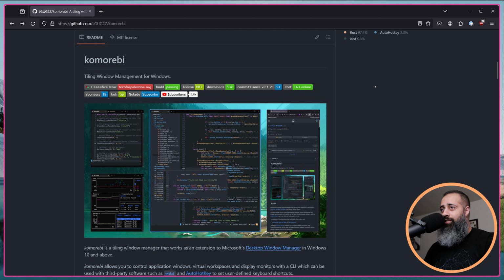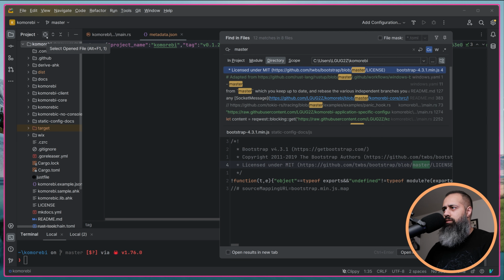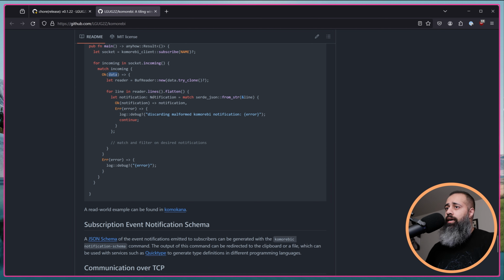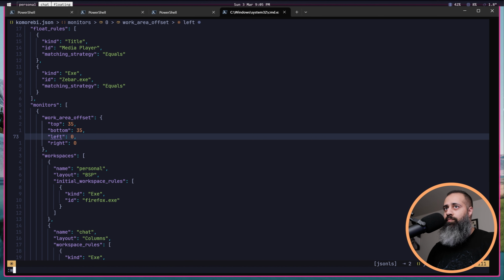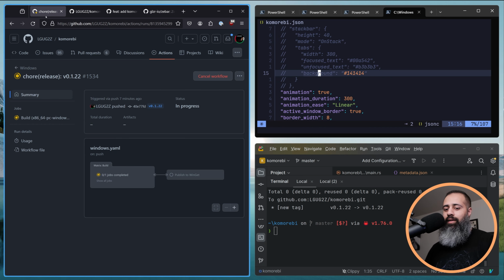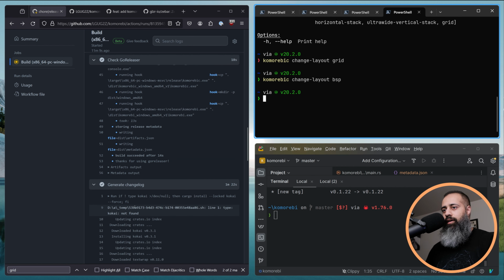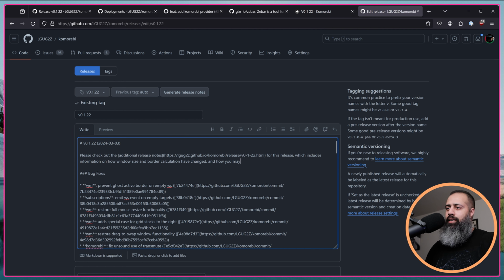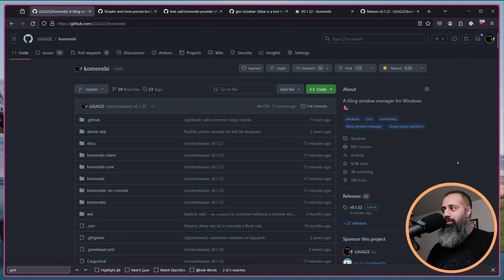Komorebi v0.1.22 Live Release Video | JSON comments! New Grid Layout! Stackbar Preview! And More!